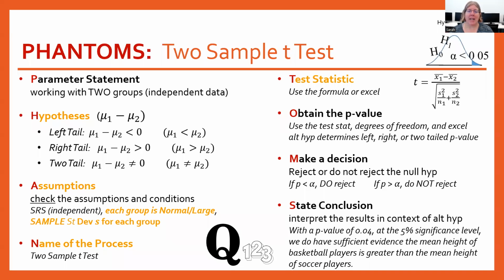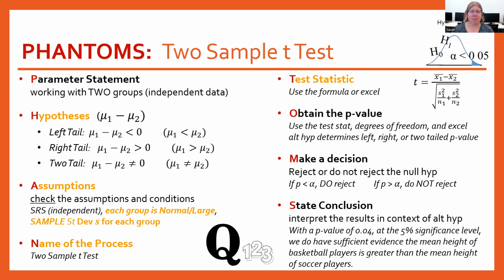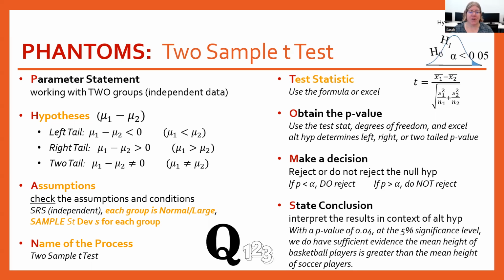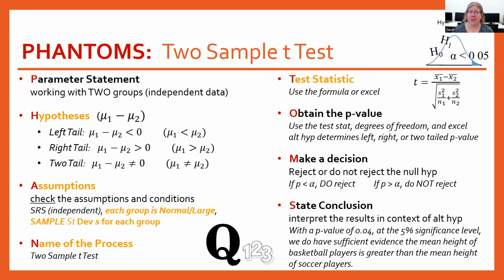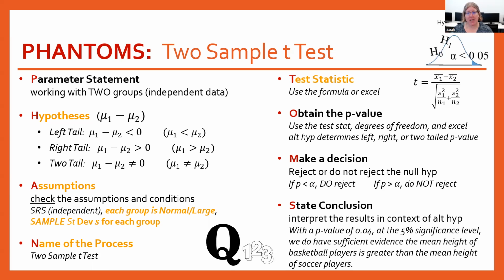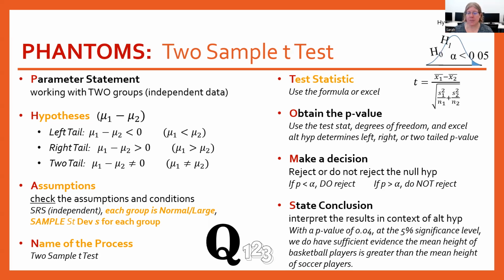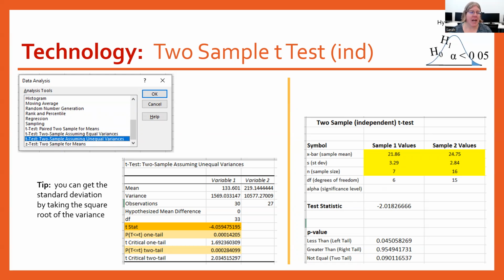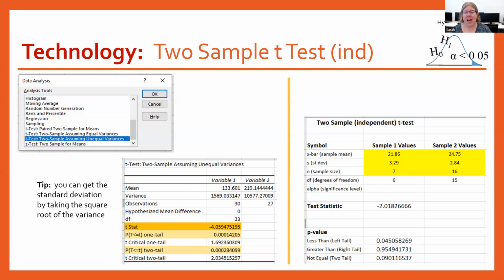Math113 Video 21C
two sample t test using the PHANTOMS method and using the data analysis package in excel to perform a two sample t test